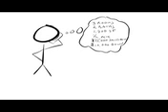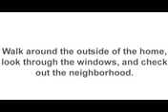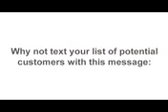Mass texting and phone number leasing with Live Comm